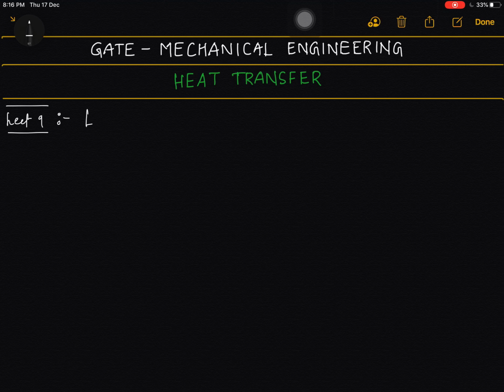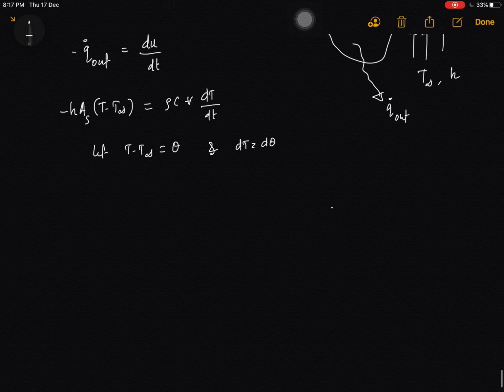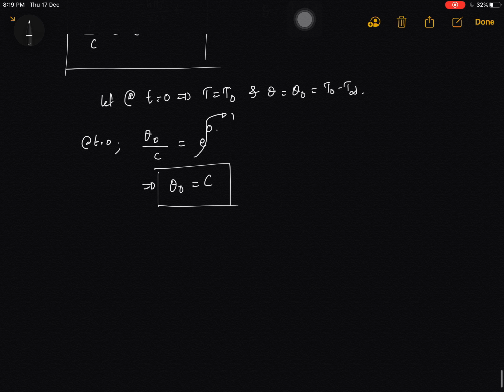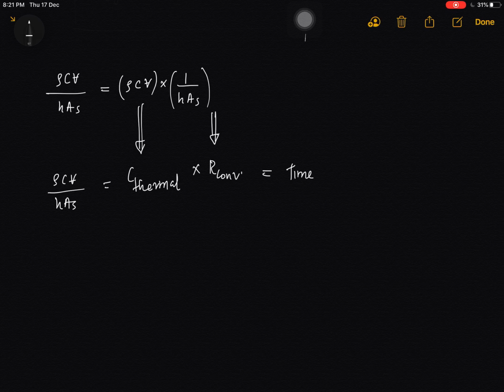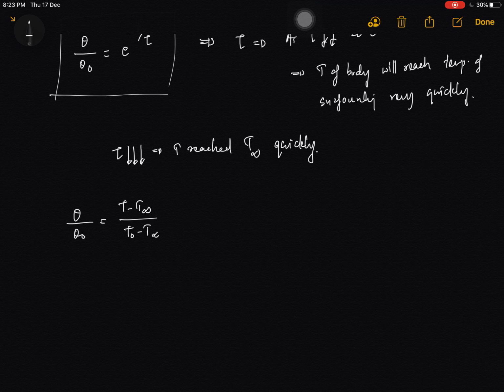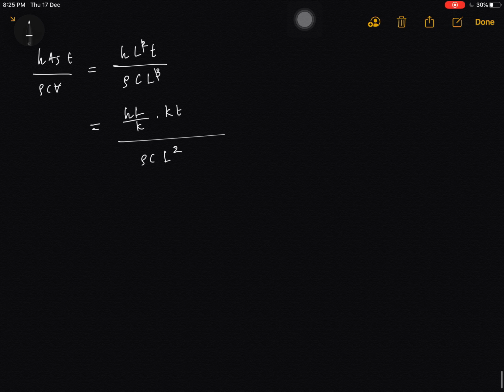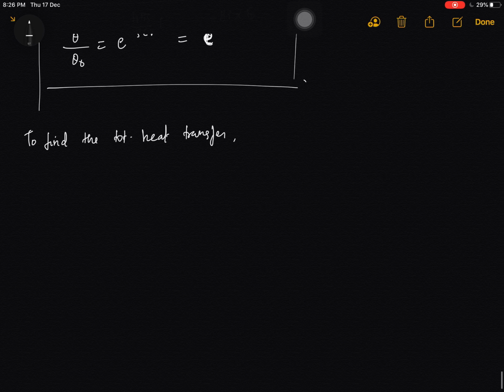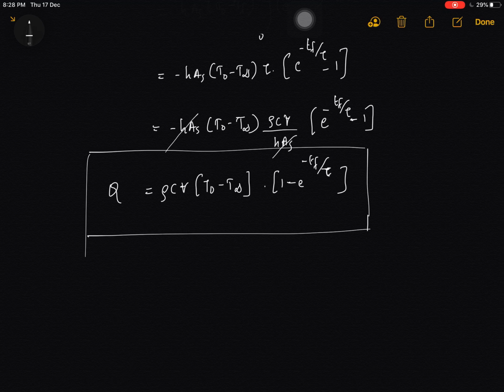LECT#9 - LUMPED CAPACITY ANALYSIS | HEAT TRANSFER | GATE | MECHANICAL ENGINEERING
This video is continuation of last lect#8 of “Lumped capacity method” here the “lumped capacity analysis is described very effectively in a precise manner for the syllabus of GATE